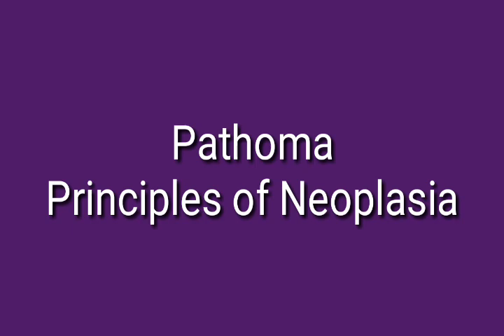Patho 4 Primary Hemostasis